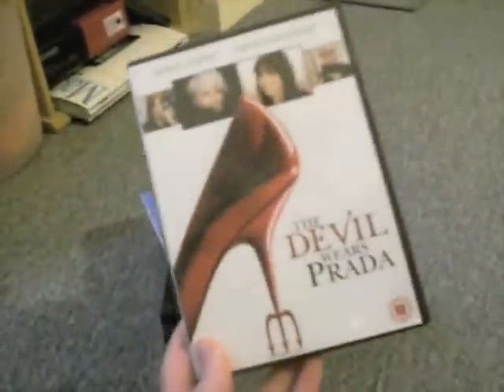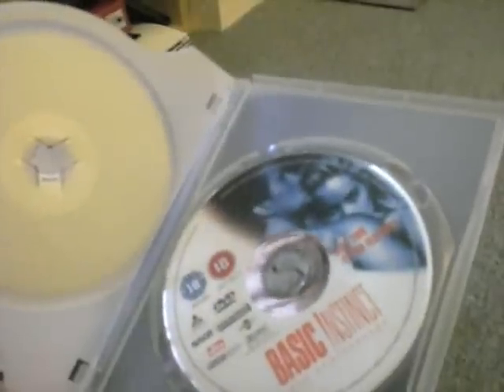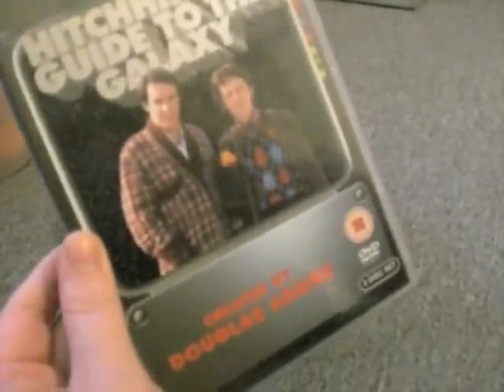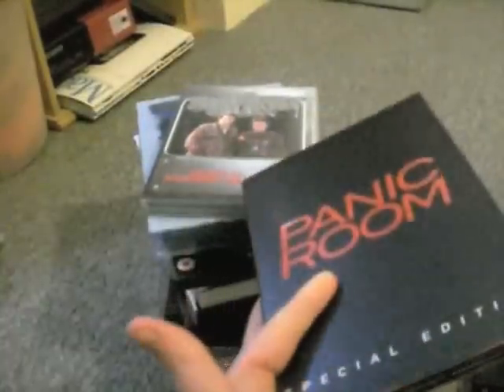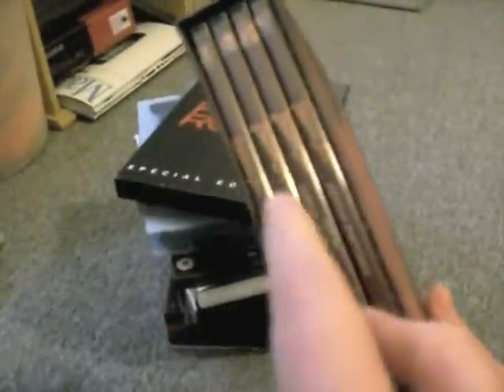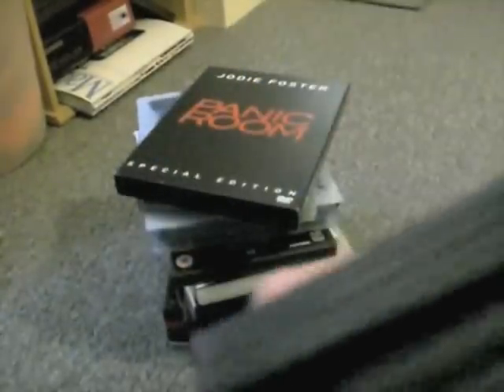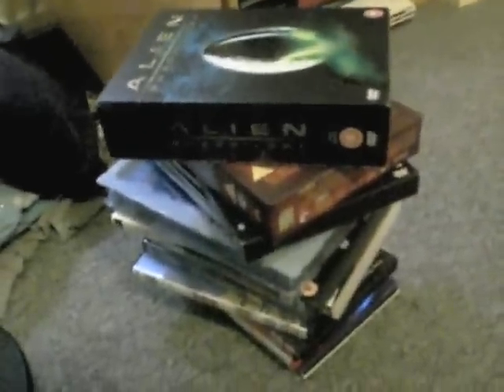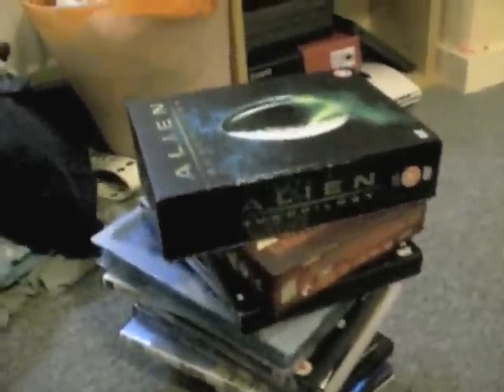2/2 2nd DVD Update in Feb 08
More DVDs this Month Part 2